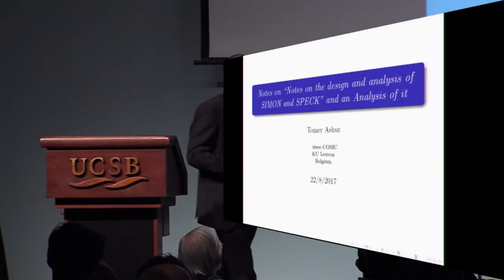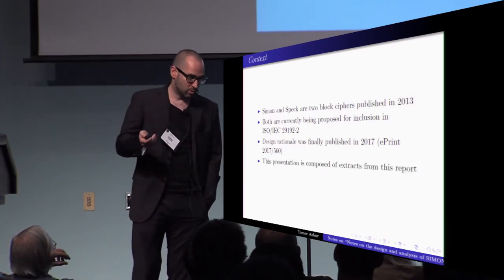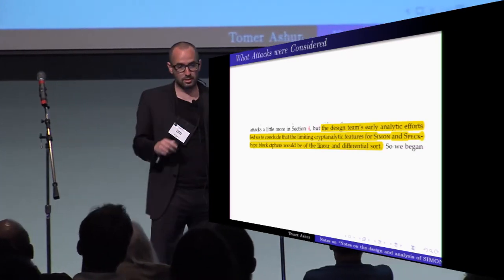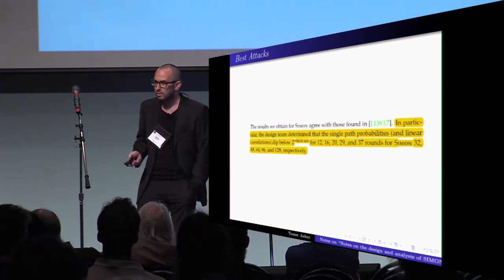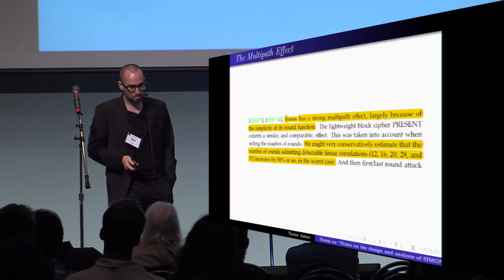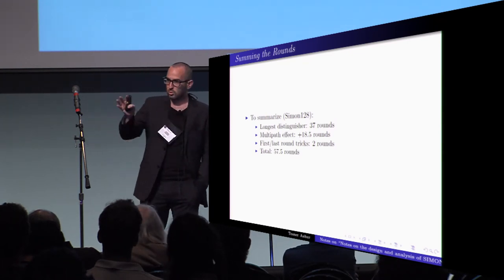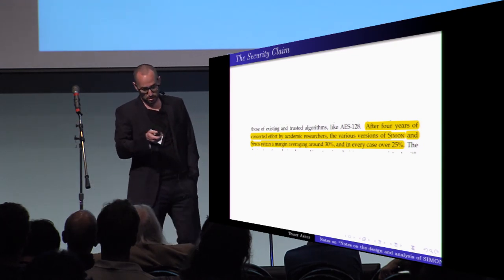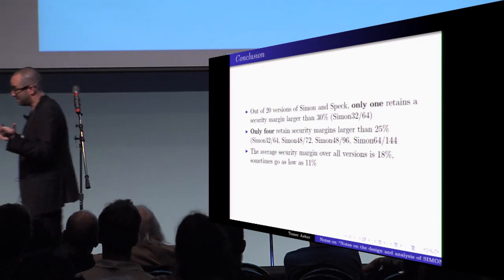Notes on ``Notes on the design and analysis of SIMON and SPECK'' and an Analysis of it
Talk by Tomer Ashur, presented at Eurocrypt 2017 Rump Session.